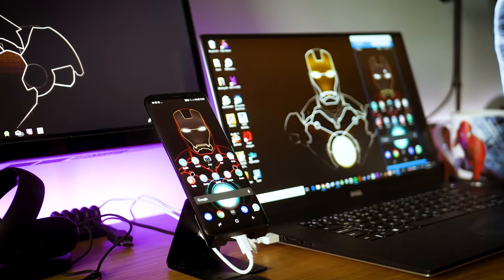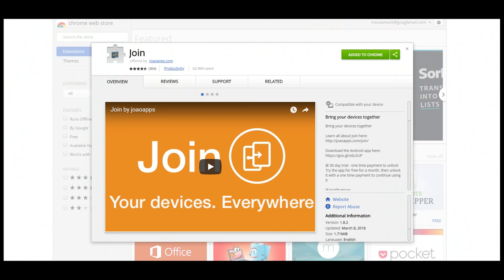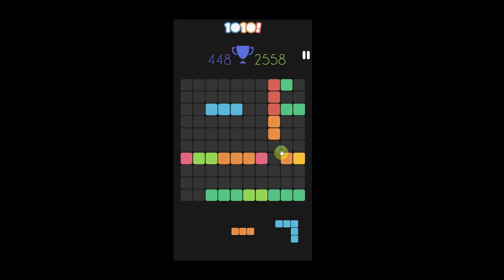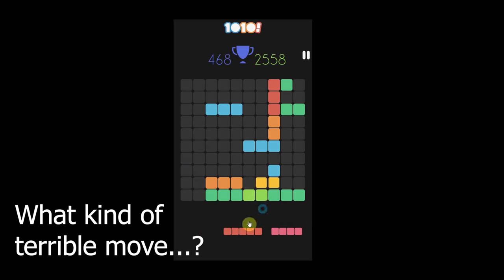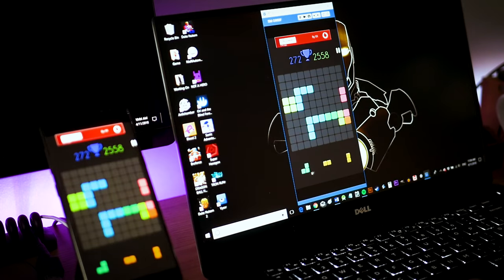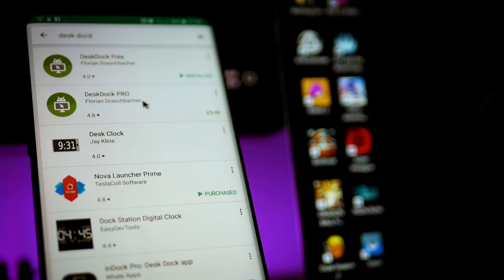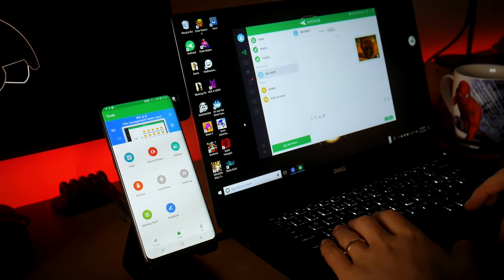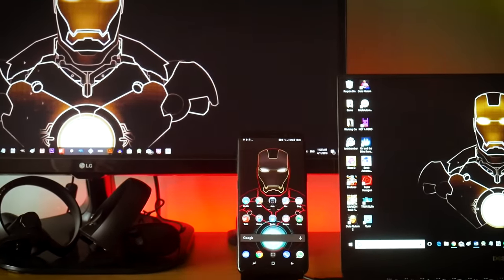7 Ways to Control an Android Device From PC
Read the full post | This video will show you 7 cool ways to control your Android device from a PC. Whether you want to mirror your screen, share files, send messages or more, let's dive in!